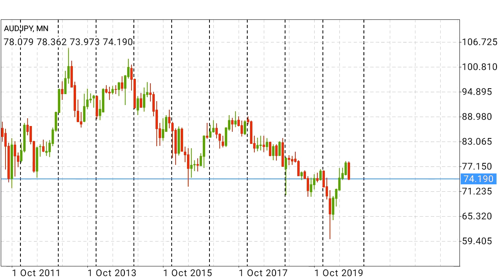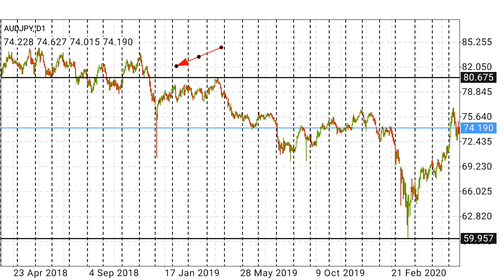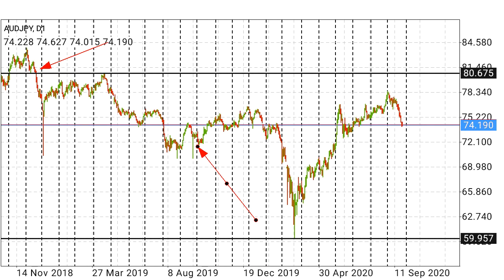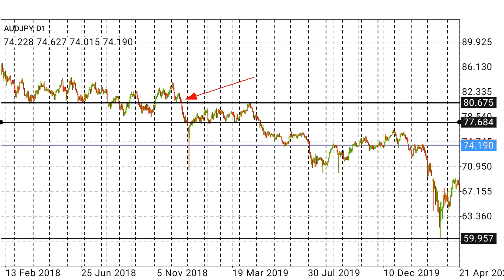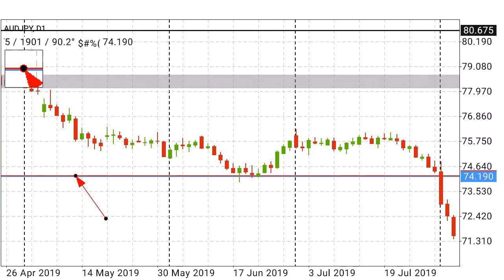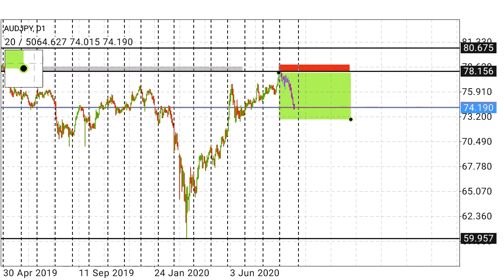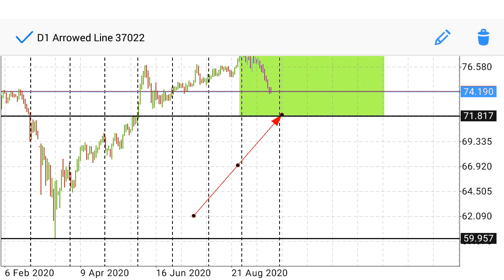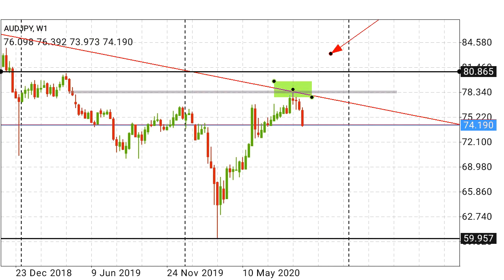Top down analysis (2020)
How to anaylize the market the right way without any use of indicators.

What are the importance of doing a top down analysis

How to find killer entries as well